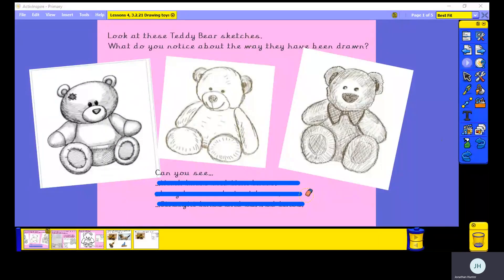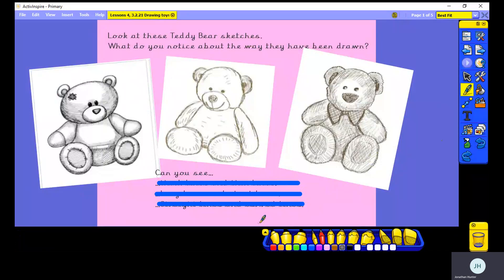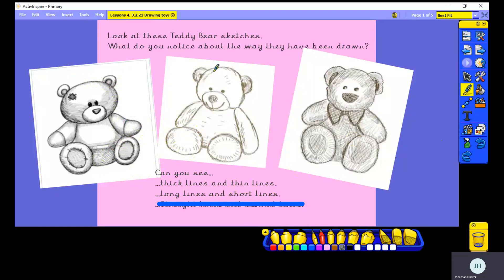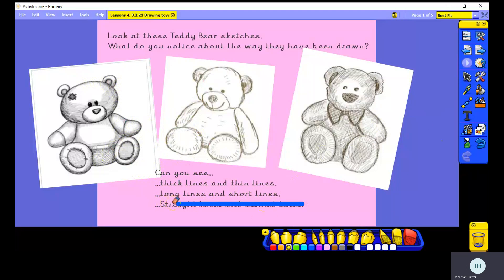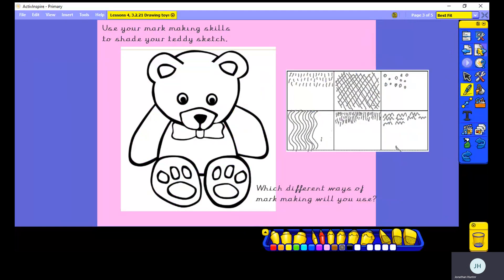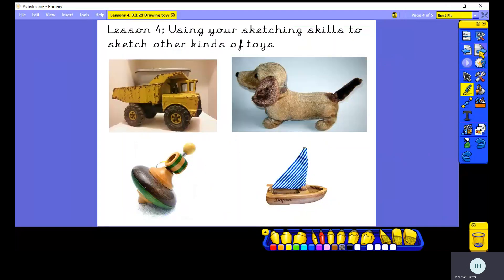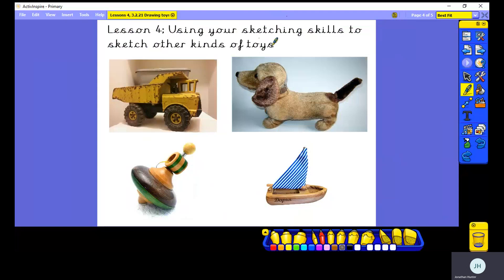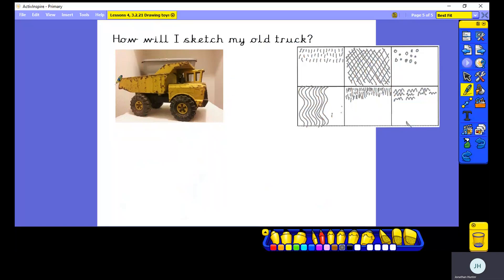Y1 3.2.21 Art- sketching